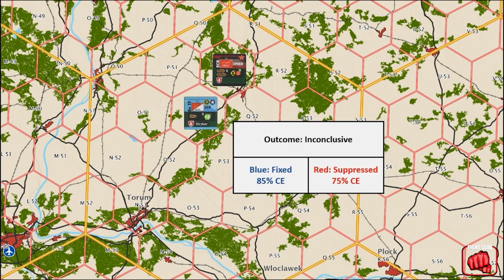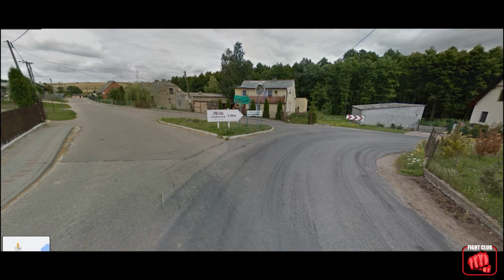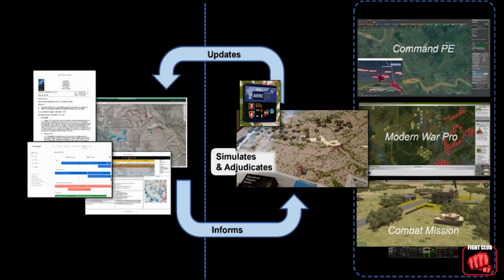Corps Recce Fight w Combat Mission PE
Created from wargaming experimentation work being completed at the NATO Allied Rapid Reaction Corps. Credit to Major Julian Apps for Combat Mission corps recce scenario and video design with additional credit to:
Combat Mission Professional Edition, Slitherine Group, Matrix Games, Battlefront.com, and Eagle Dynamics.

Produced with Openshot Video Editor and Adobe Premiere Pro 2021
Screen capture with Fraps

Intro - "Hunter" by Infraction

Credits- "Hero's Time" by Paul Kalazzi